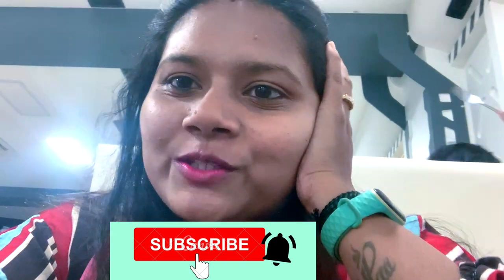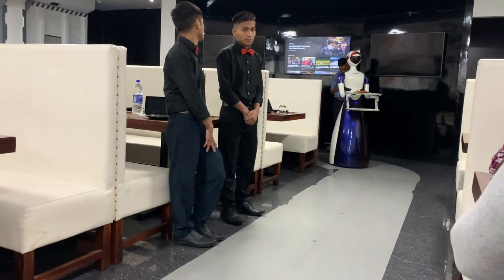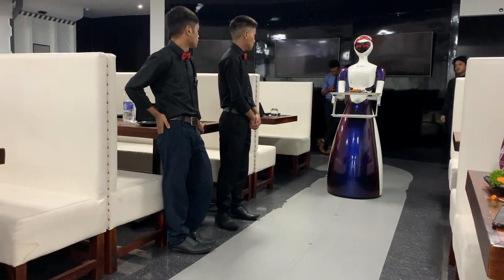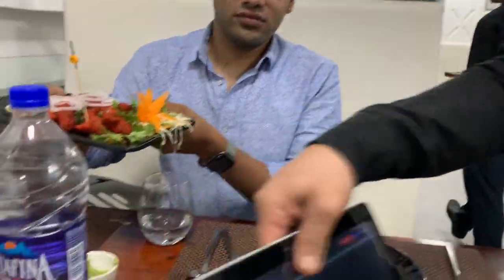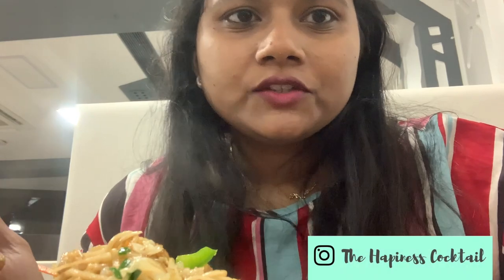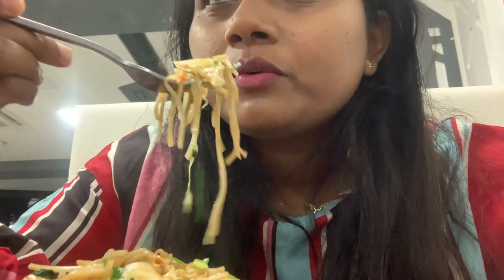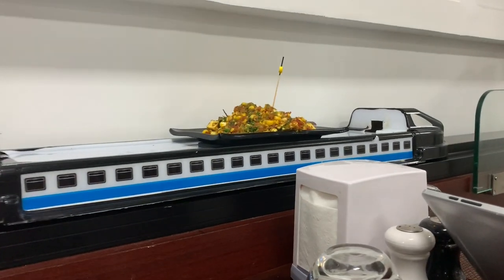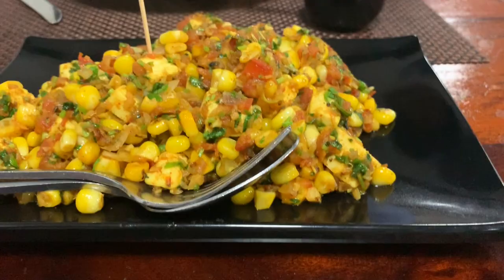ROBOT RESTAURANT - FIRST TIME IN BANGALORE | FULL REVIEW | INDIRA NAGAR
Hey Guys,

So we visited ROBOT RESTAURANT for the first time in Indira Nagar, so thought to share with you all!!!

LOVE YOU GUYS!! XOXO -
Devina!

**Copyright**
Everything you see on this video was created by me.
Music Used - Copyright Music for creators.